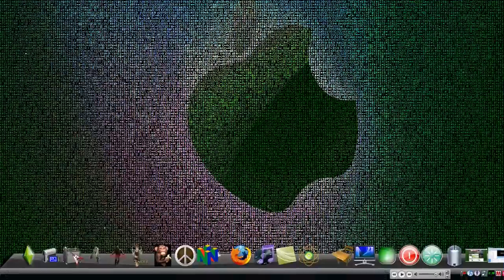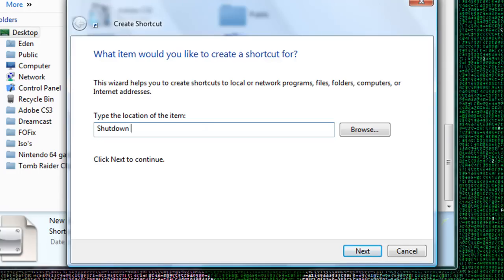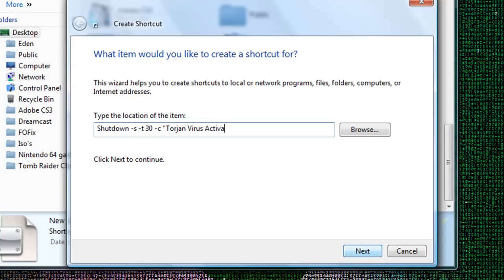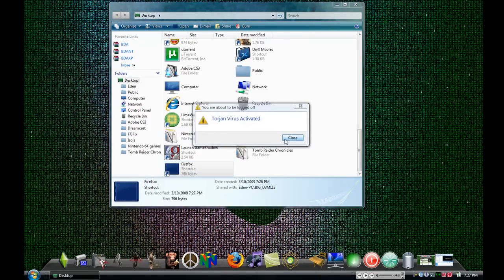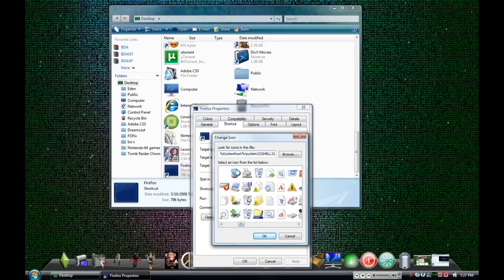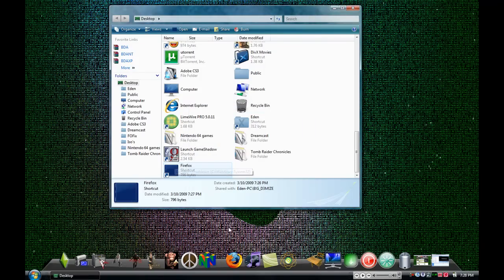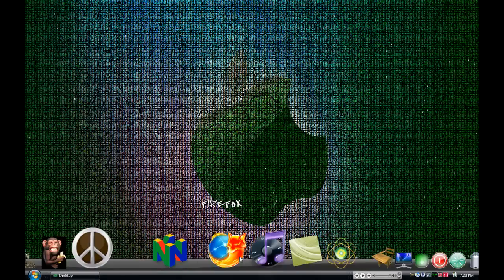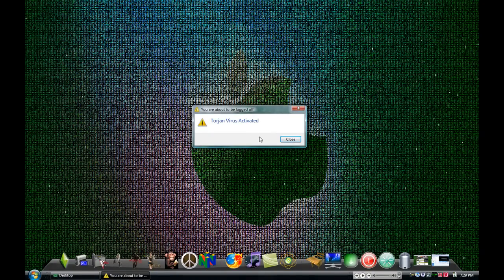How to make a prank virus that shuts down your computer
if you want more request a subject!
(I got ground for a week for that)